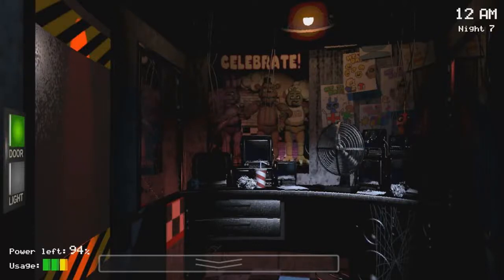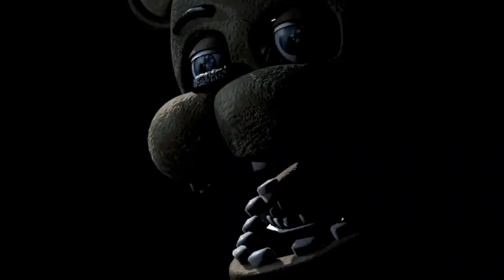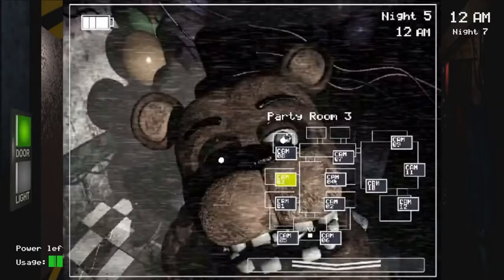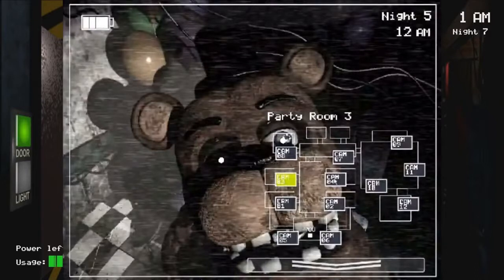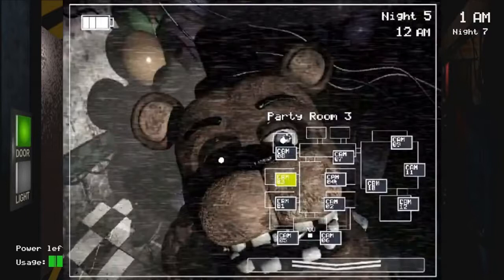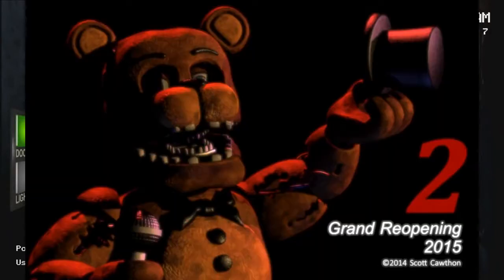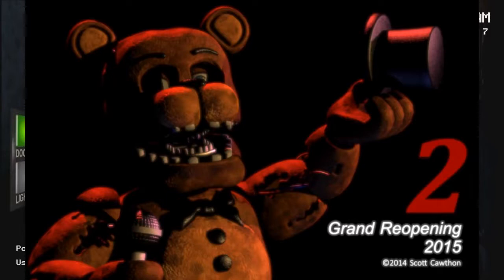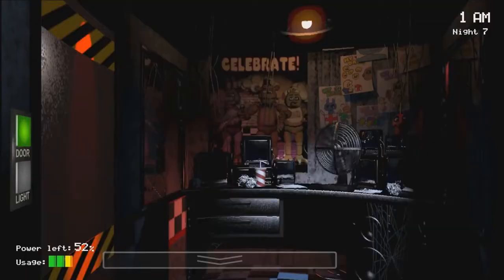Old Freddys Redesign! Five Nights At Freddys 2 The Sequel 7